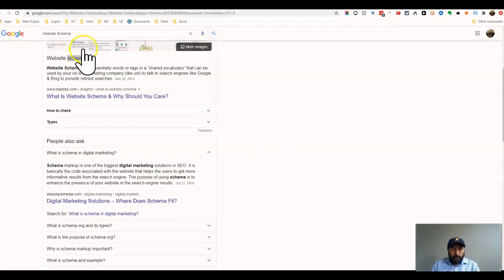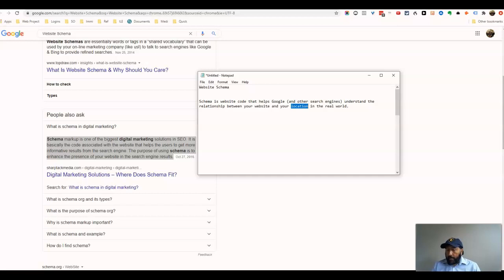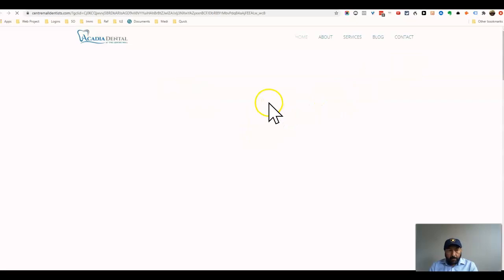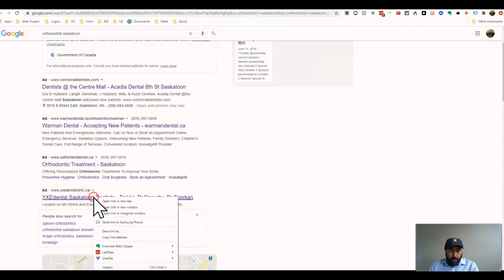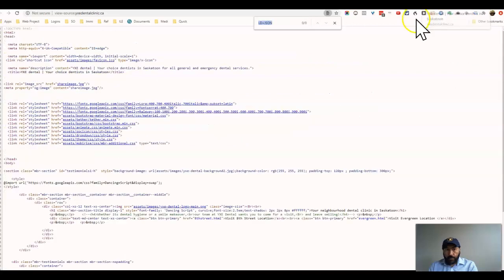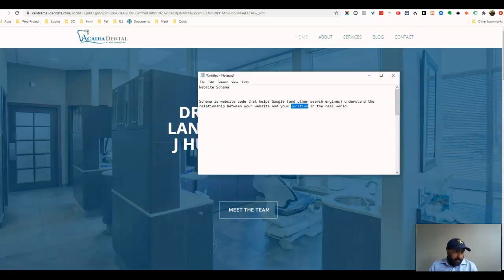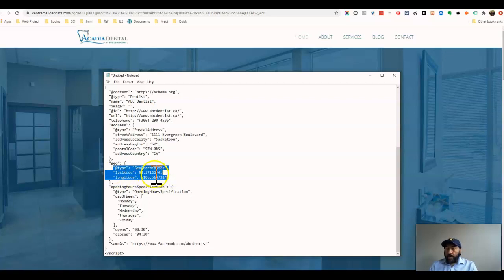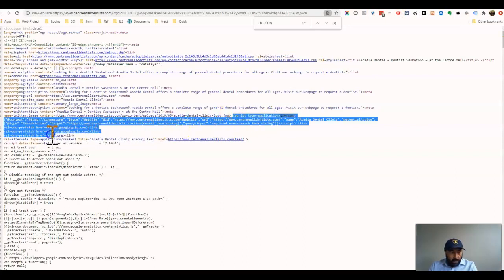Website Schema: Are you missing this on your website?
Why Schema is important and how you can help google to find your business and show in the organic search results